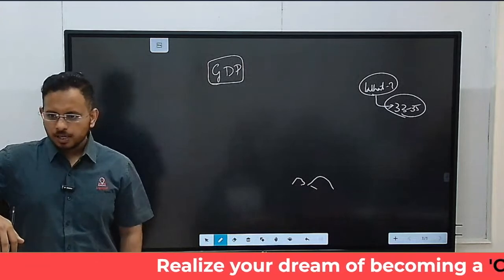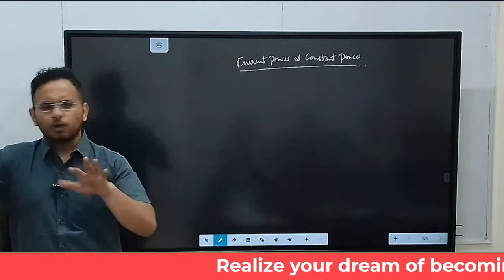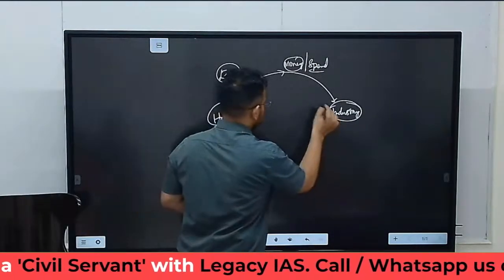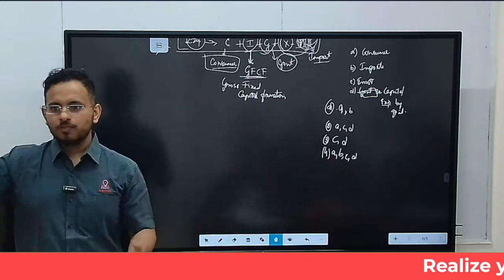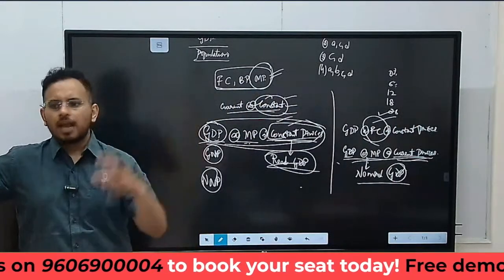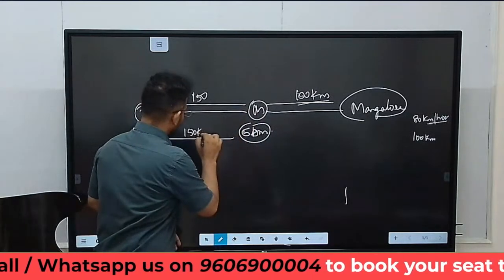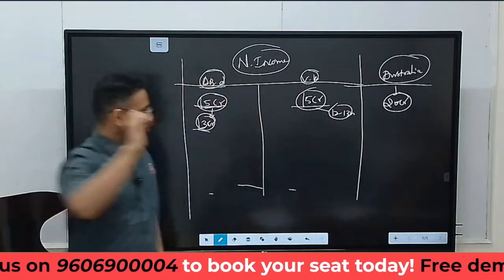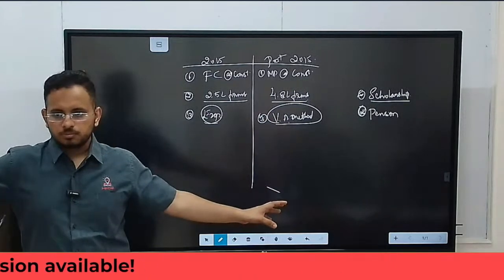UPSC Indian Economy Live Class | Method Of Calculating GDP By Suhas Sir | Legacy IAS Academy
Dive into the intricate world of the Indian economy with our dynamic UPSC Indian Economy Live Class, part of the UPSC Foundation Course 2024-25, presented by Legacy IAS Academy for an engaging and interactive session that unveils the complexities of economic policies, fiscal planning, and resource allocation.

Watch this live class to deepen your understanding of Indian Economy and be equipped to tackle UPSC questions related to economic policies and trends with confidence.

Join Legacy IAS Academy for  UPSC Foundation Course 2024-25 and set yourself on the path to excel in UPSC 2024 and beyond